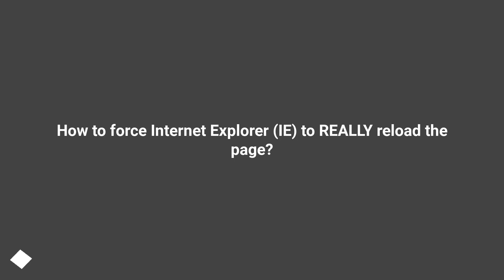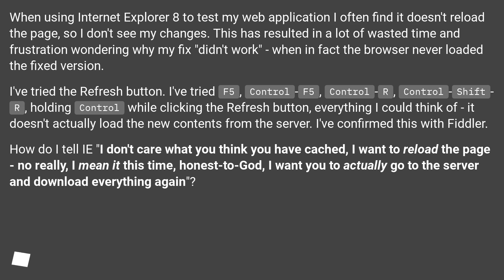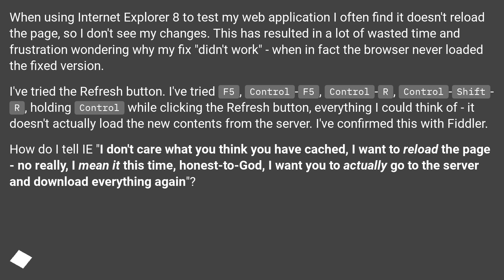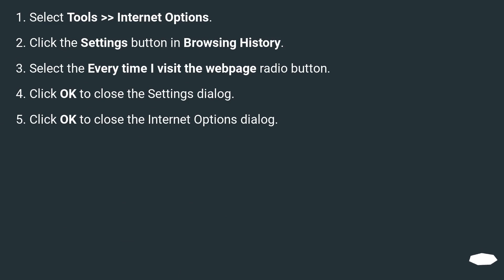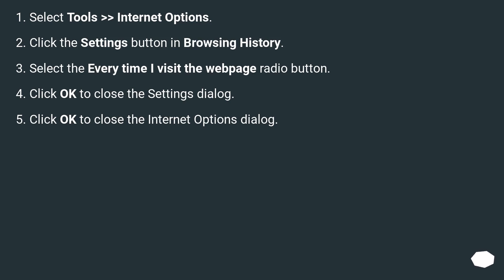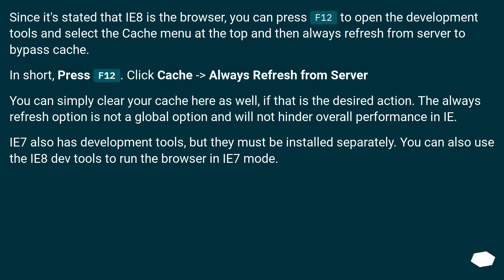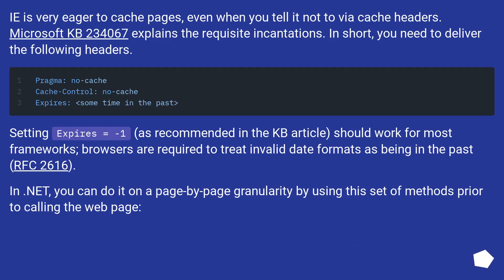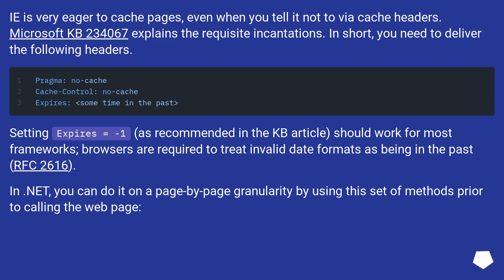How to force Internet Explorer (IE) to REALLY reload the page?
Chapters
00:00 Question
00:58 Accepted answer (Score 130)
01:26 Answer 2 (Score 43)
02:12 Answer 3 (Score 22)
02:26 Answer 4 (Score 19)
03:32 Thank you